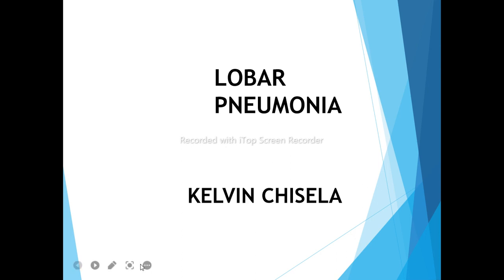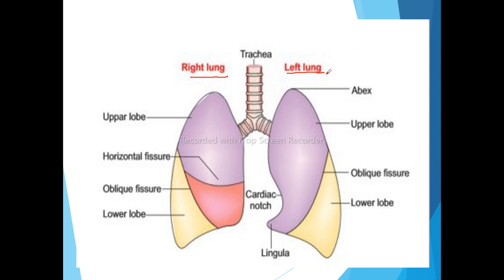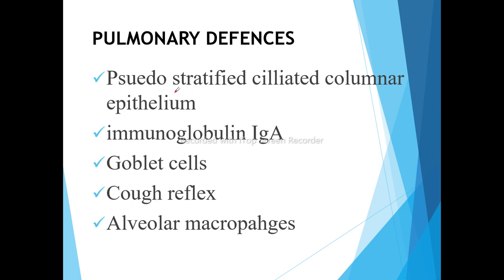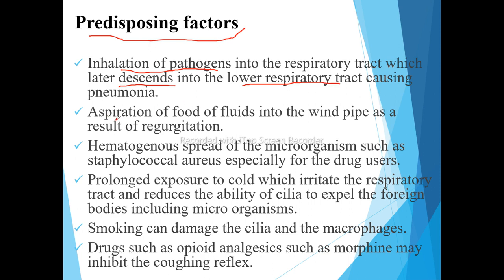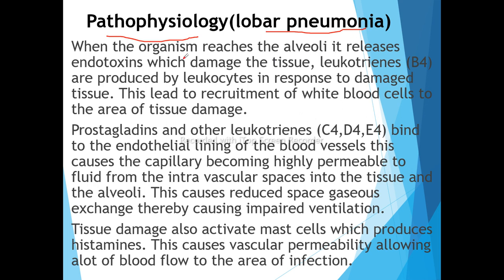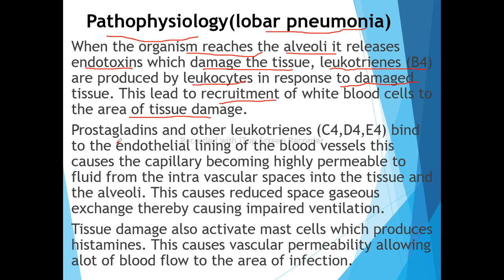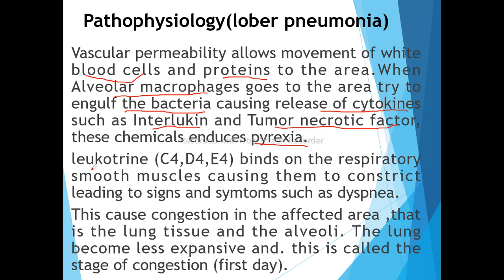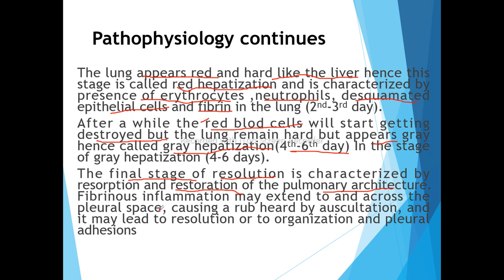Lobar Pneumonia (Part A)